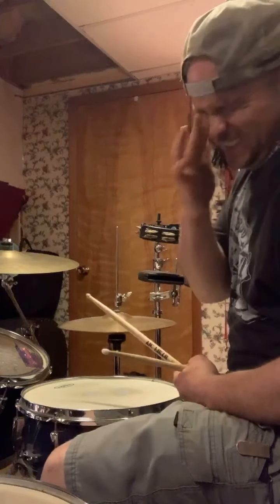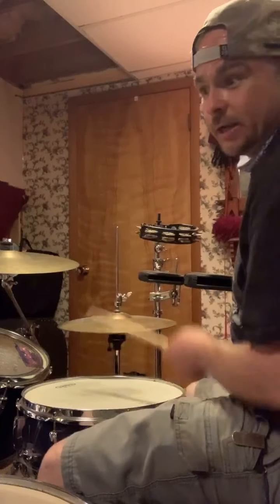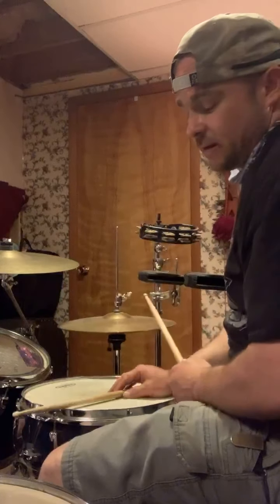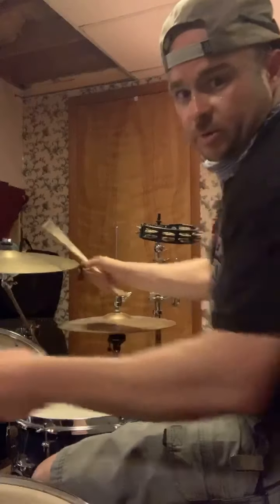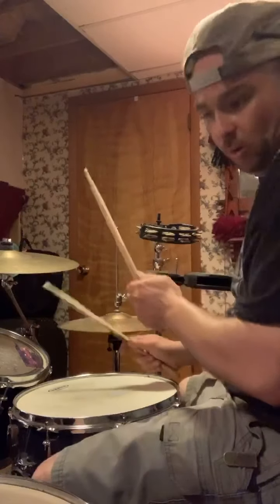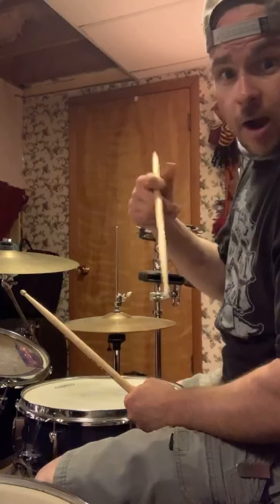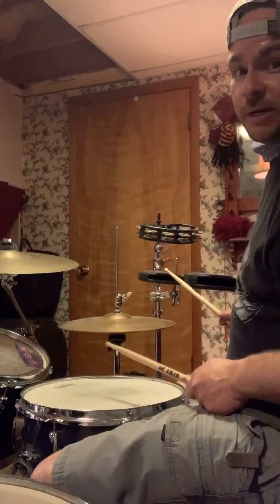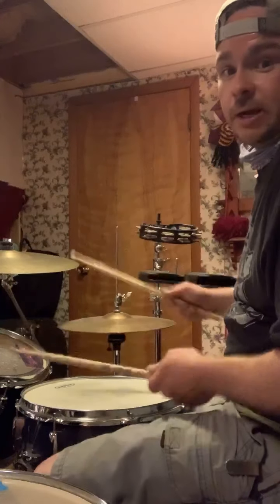Drum solo Lesson #1 stay home and practice with nick andrews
Nick Andrews showing some hints and tricks to playing the drums